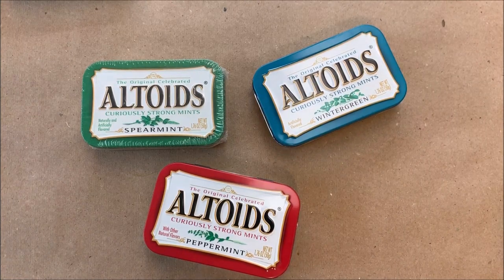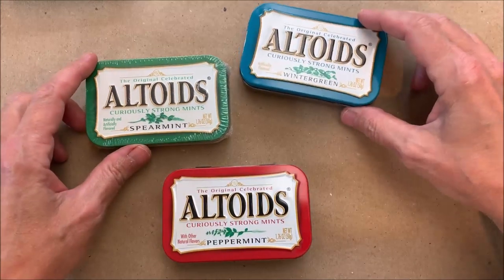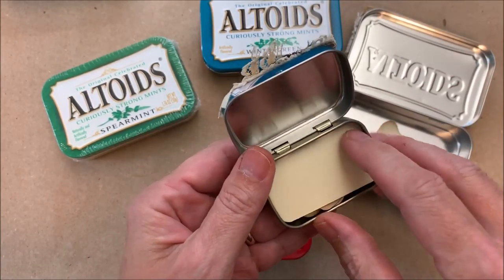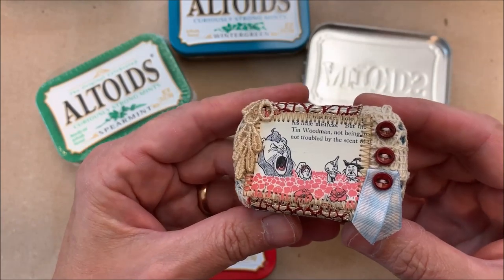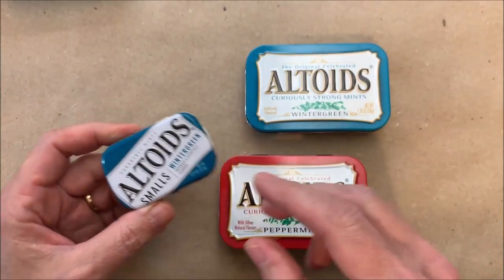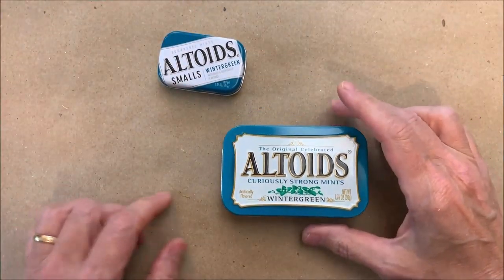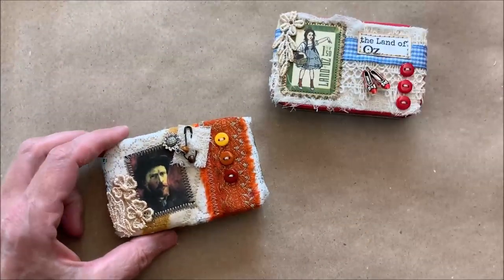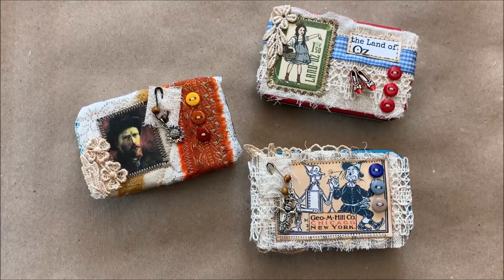Tutorial: Altered Altoid Tins for Microjournals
Join me in this fun craft-along while I create a Van Gogh altered Altoid tin and a mini one inside, for my crafty friend Christine Riley.

Altered Altoid tins are so useful, not just for adorable tiny journals but for small craft supplies, medicines or vitamins, a sewing kit, a first aid kit, even a micro survival kit. More ideas for uses can be seen on my Pinterest board for altered tins

Twelve pack of Altoid "Smalls"

Bulb pins (1,000 count)